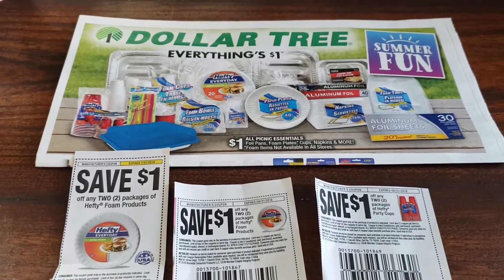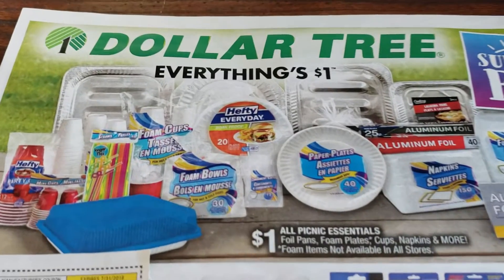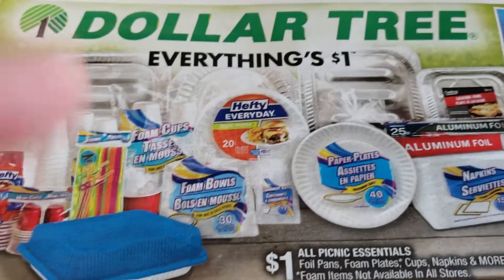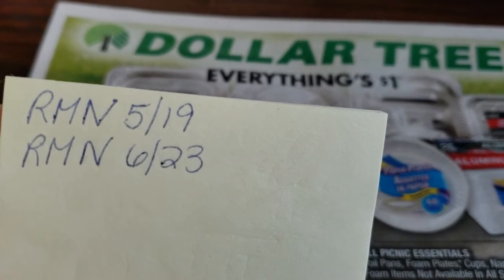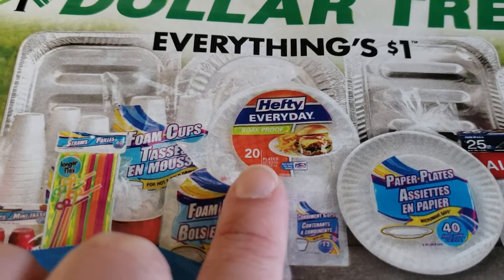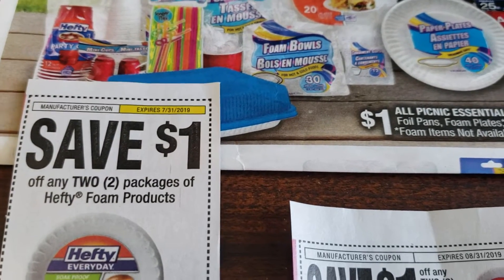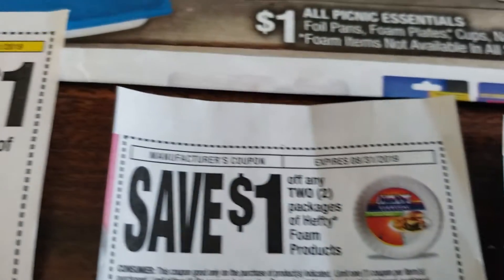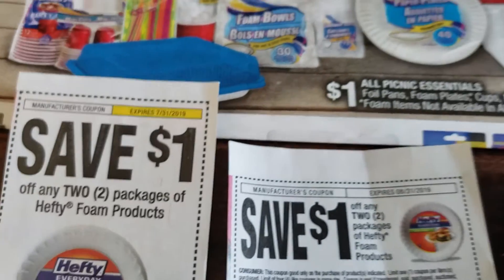DOLLAR TREE HEFTY DEAL GOOD UNTIL 8/31/19